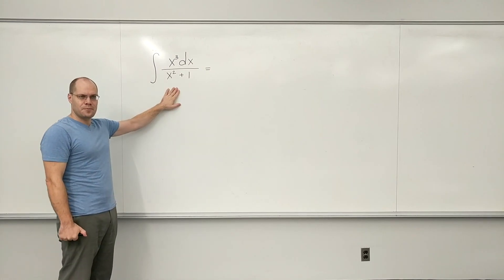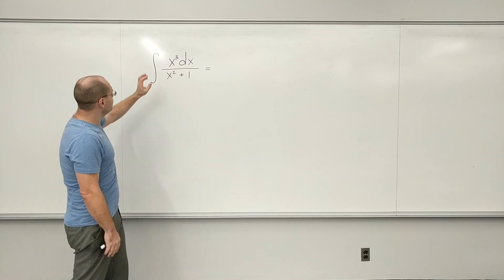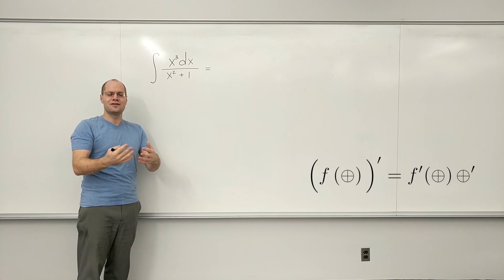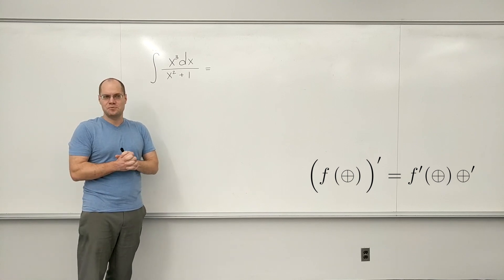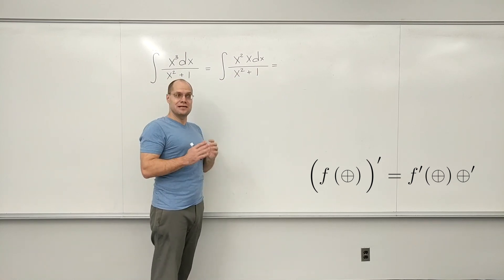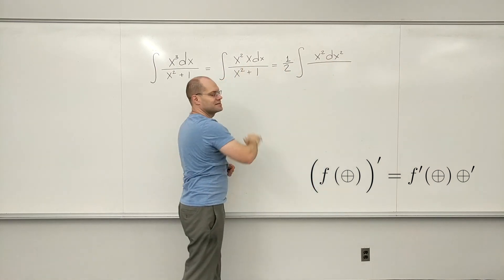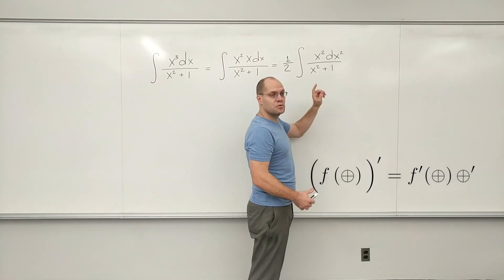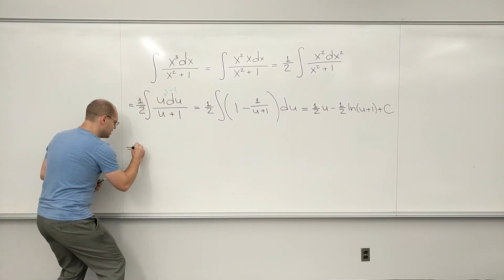Integral of x³/(x² + 1) - Watch "USSR vs USA Integration by Substitution" first!